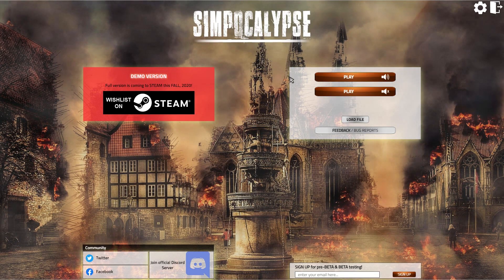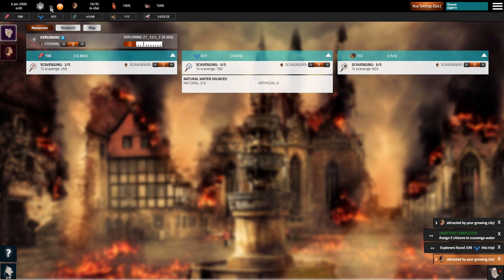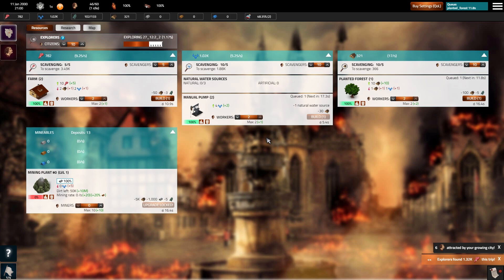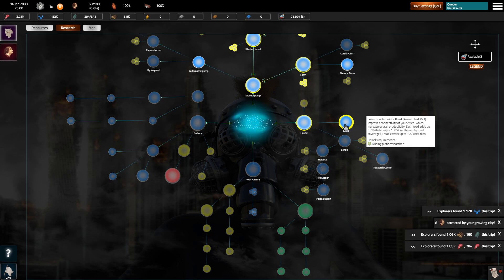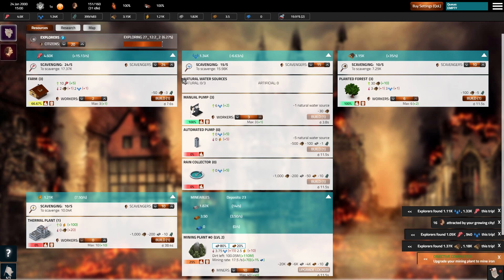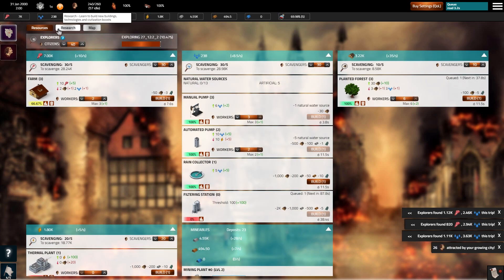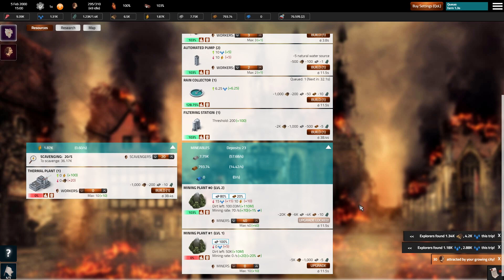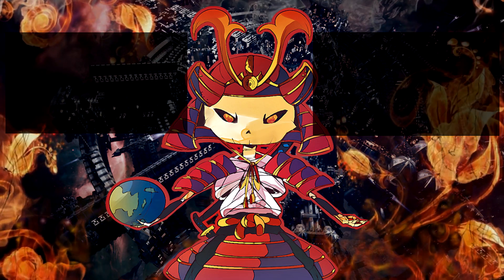Post-Apocalyptic Civilization Simulation Game | SIMPOCALYPSE Gameplay | ALPHA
Simpocalypse Gameplay Impression! Simpocalypse is a post-apocalyptic civilization simulator game. This is a Simpocalypse First Impression ! Let's Try Simpocalypse!

Let's Play Simpocalypse Alpha Gameplay!

► Simpocalypse is currently at status: ALPHA

► Simpocalypse was acquired by: ALPHA DEMO

► Download Simpocalypse on Itch.io: ( No Link )
► Visit the Simpocalypse Website at:

► Simpocalypse Gameplay Overview

Simpocalypse is a post-apocalyptic civilization simulator game, where you manage your settlement to become a global empire!

Survive the post-apocalyptic times
Establish strong fundamentals for your settlement to survive! Explore, scavenge and rebuild society from scratch in harsh post-apocalyptic conditions.

Manage limited resources, recover from natural and social disasters as you expand into dangerous territories to restore the world order as you see fit!

Rebuild the pillars of modern civilization
Recovery of modern social, economic and military structure is crucial to start thriving instead of just surviving!

Manage your citizens to create a powerful establishment
Every powerful settlement requires great maintenance, workers, scavengers, builders, soldiers,… to survive different events through time and grow the empire despite any challenges and threats it faces.

Choose your own path with a massive research tree and Advance your civilization into the new heights
Uncover the research tree to unlock new buildings, skills and perks. Will you succeed in global expansion or bring your civilization extinct? The path is up to you...

Trade the Global Market to your advantage
All resources are tradable in a demand/supply driven market where your actions can affect it. Manipulate and trade the market to become a global tycoon!

Post-apocalyptic world conquering - Dominate & Control the World
The new world order has been established, new leaders have taken over the territories. Will you choose military pressure, use your wealth or maybe a more diplomatic route to world domination?

Speed up and automate gameplay actions
Utilize the Time-lapse feature which lets you vastly speed up time and help automate more and more of the gameplay as you dive deeper into its many mechanics – Play at your own pace!

So, do you have the skills to run a successful settlement and lead it to become a global empire?

► Simpocalypse Gameplay Features